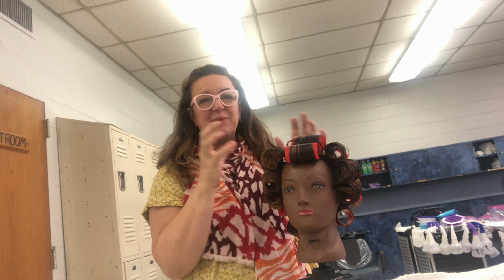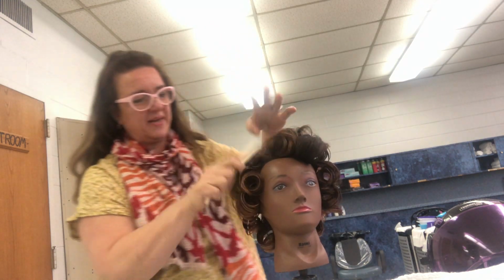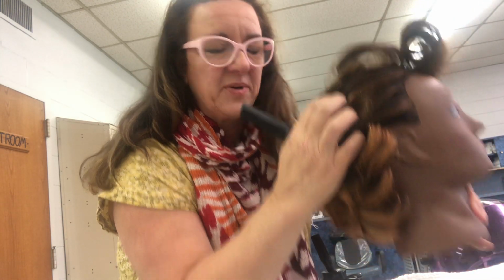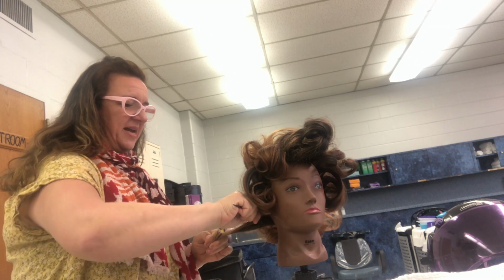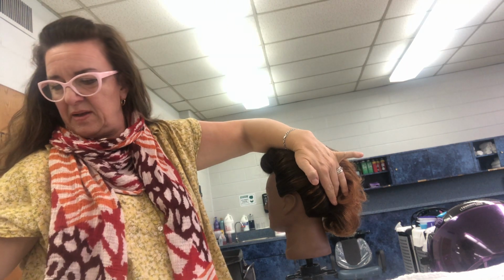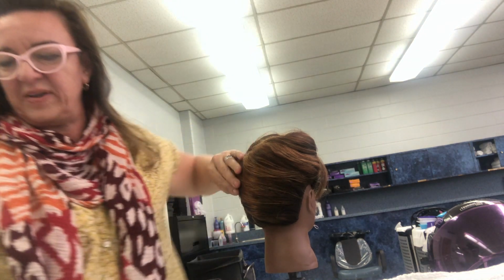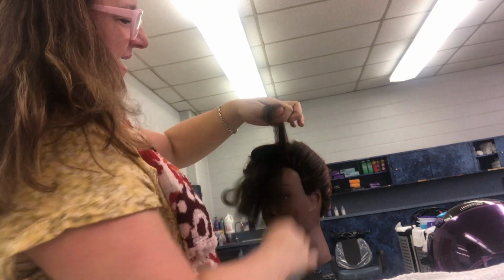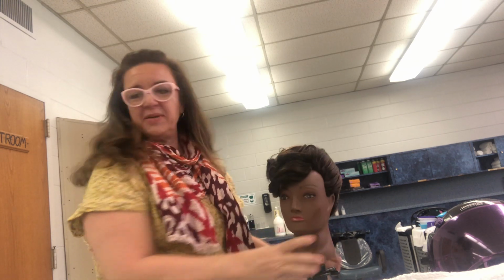How To Comb Our and Tease A Roller Set, 5minute updo